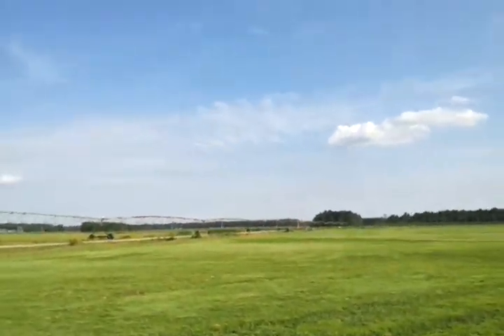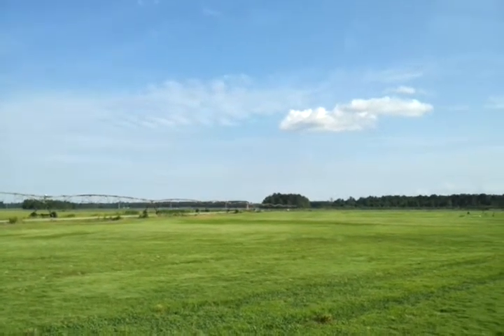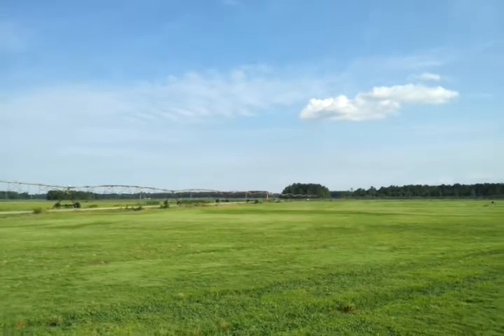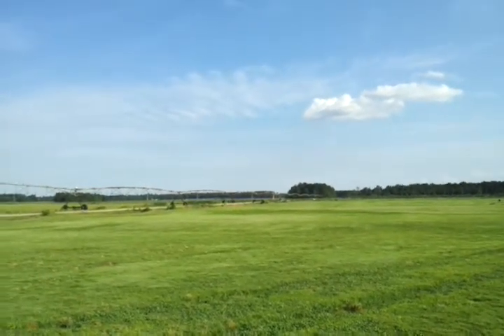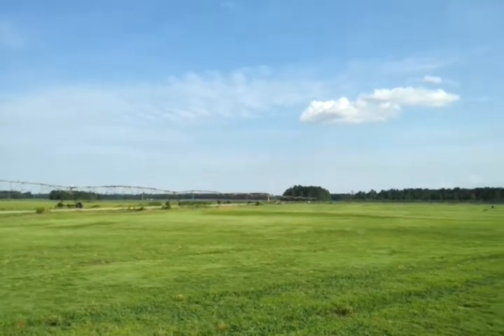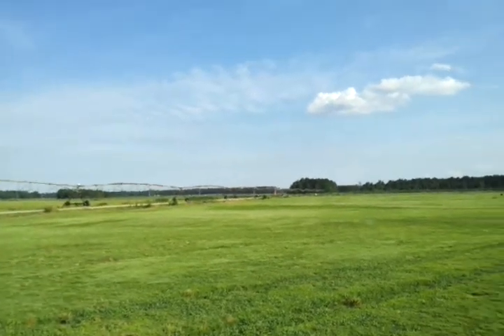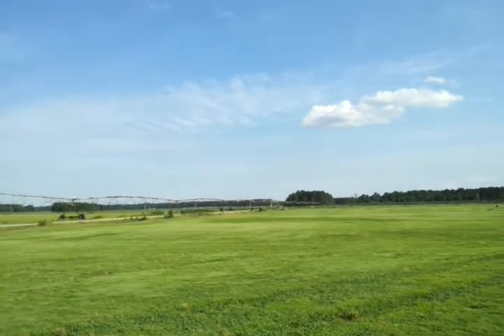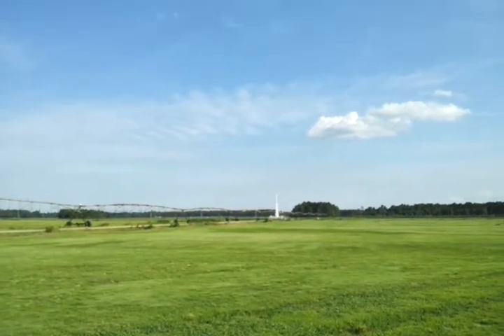Cesaroni K1350 motor, 8 ft tall, 12" diameter rocket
Launched from Orangeburg, SC Super  Sod  field. Altitude ~2200 ft, Two Raven Altimeters